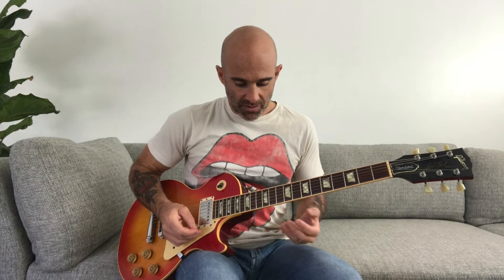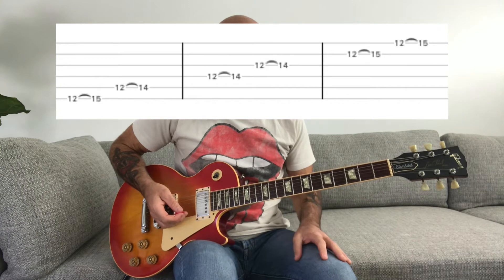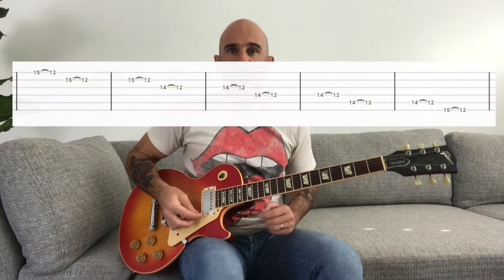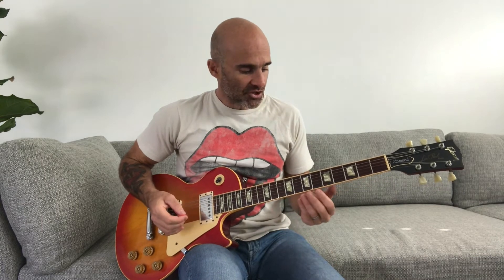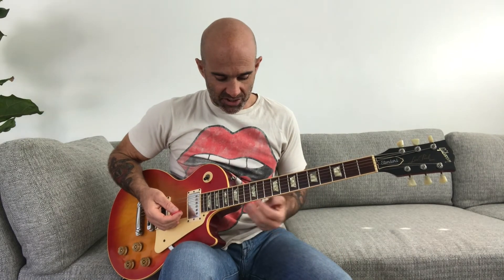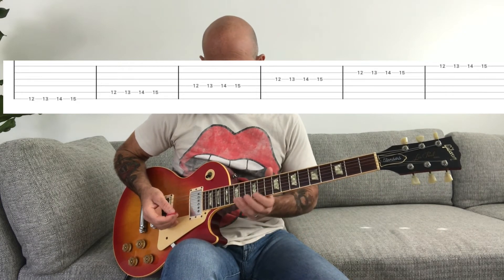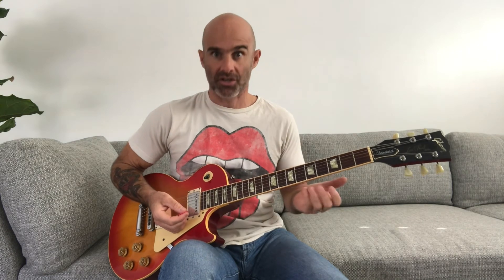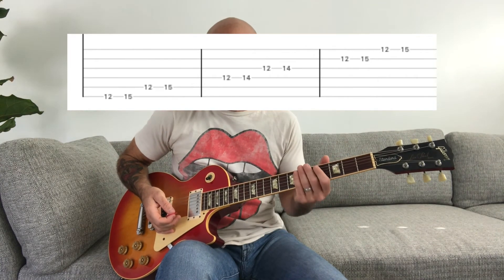How To Play Guitar Faster Right Away Lesson + Tutorial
Learn how to play faster guitar in just minutes !

In this video I show you how to play guitar faster right away. I'll show you tips and tricks to play faster right away and also show you exercises to build your speed over time.